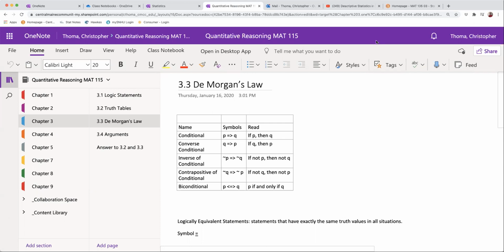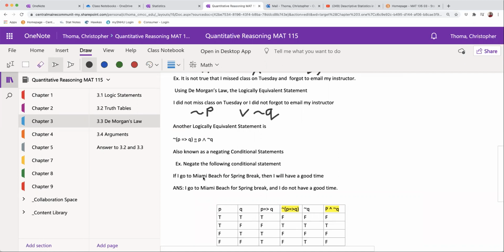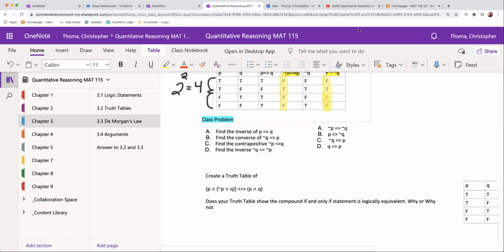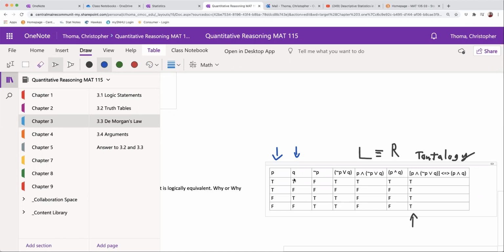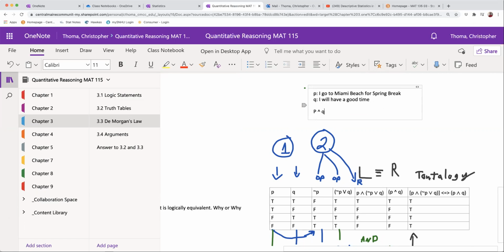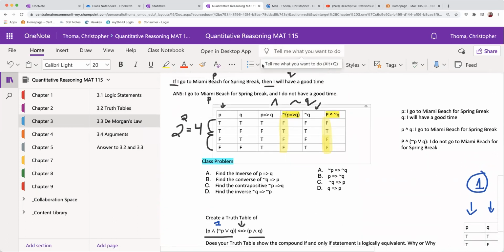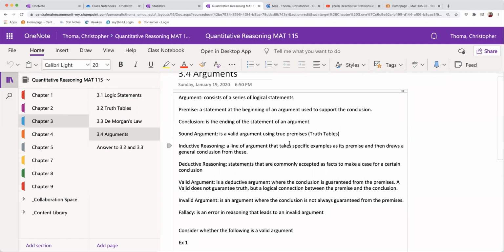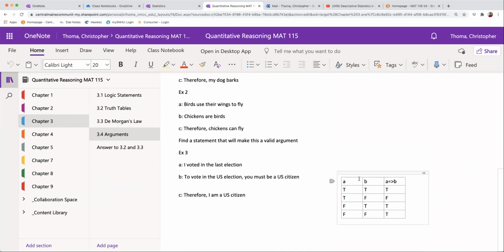Truth Tables with Arguments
This video continues to use Truth Tables to validate arguments and De Morgan's Law